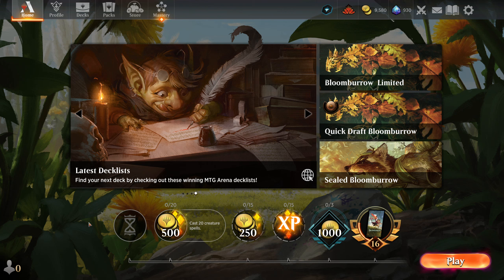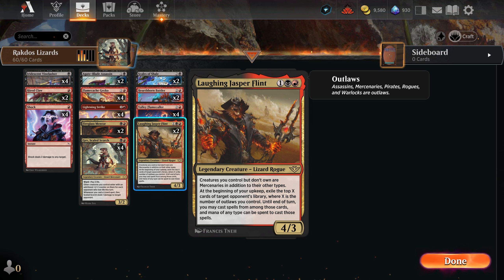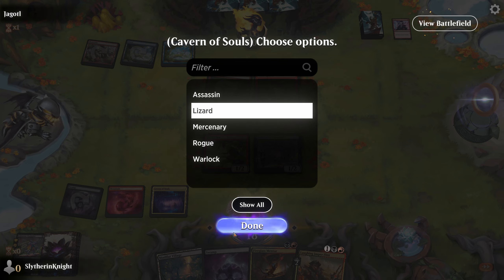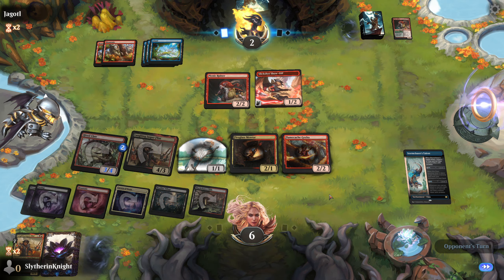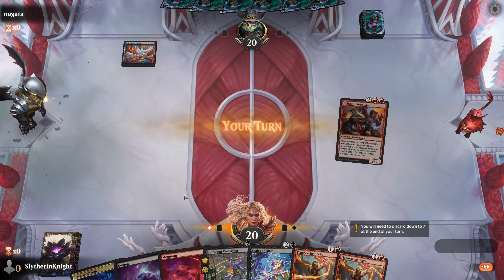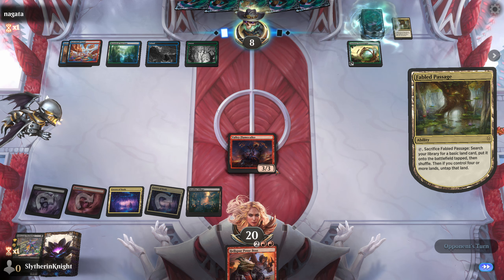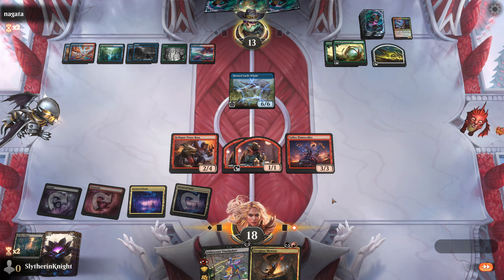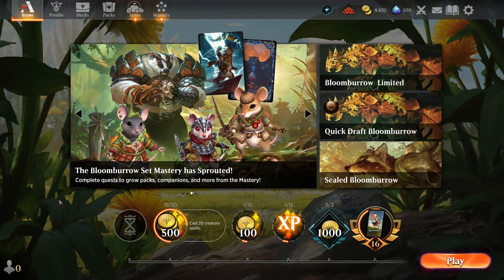Daily Magic Episode 628 - Magic: the Gathering Arena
Amateur commentary over multiple matches of Magic the Gathering Arena.

Below are the Deck Lists for those used in the video:

Rakdos Lizards
4x Iridescent Vinelasher
2x Hired Claw
4x Shock
2x Agate-Blade Assassin
4x Flamecache Gecko
4x Lightning Strike
2x Fireglass Mentor
4x Gev, Scaled Scorch
2x Scales of Shale
2x Hearthborn Battler
4x Valley Flamecaller
2x Laughing Jasper Flint
2x Hellspur Posse Boss
2x Mudflat Village
4x Swamp
5x Mountain
3x Rockface Village
2x Blackcleave Cliffs
2x Jagged Barrens
4x Cavern of Souls